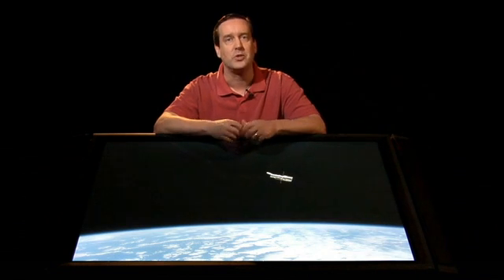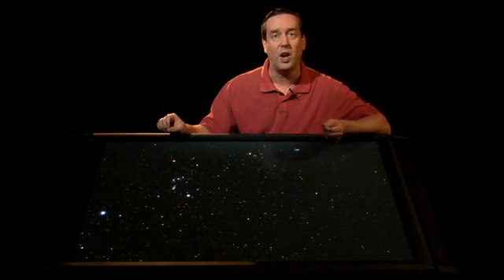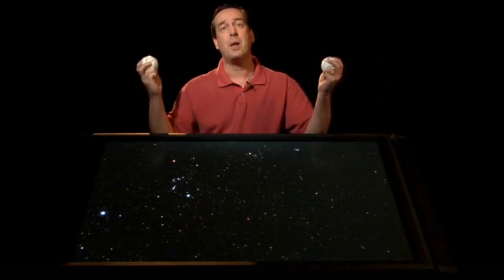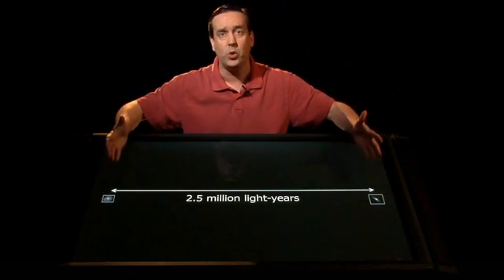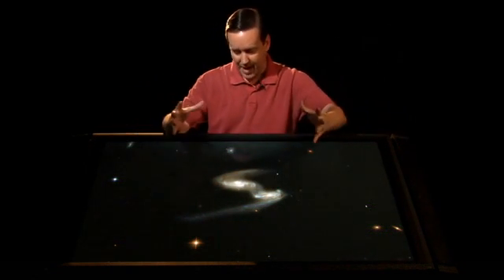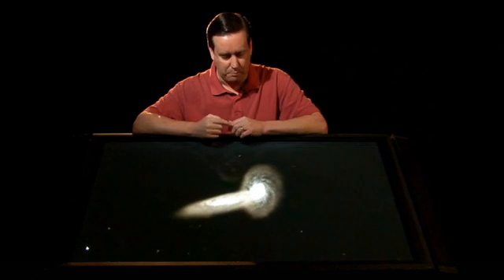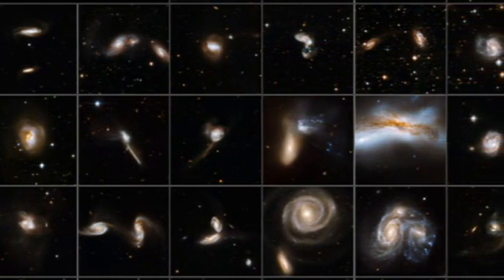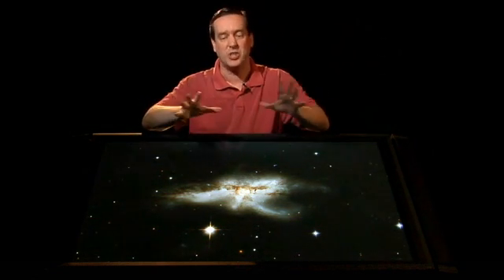Hubble's Universe Ep1- Interacting Galaxies Galore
This is a first episode of the Hubble's Universe unfiltered from the hubblesite.org

Hubble celebrated its 18th anniversary by releasing a huge image gallery of interacting galaxies. Such galaxies pass close enough to each other that their mutual gravity can stretch and distort their shapes. Eventually, interacting galaxies merge together to form a single larger galaxy. However, since these interactions can take billions of years, how do we study them? And how do we make sense of the variety of strange shapes seen in these Hubble images?